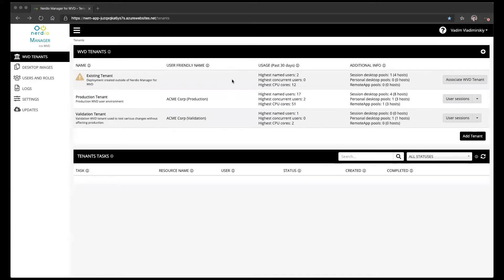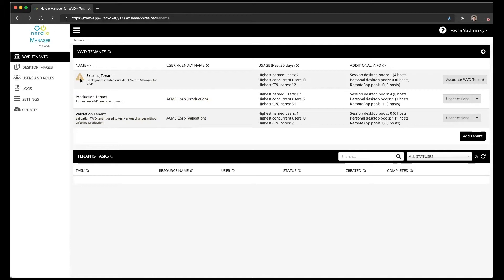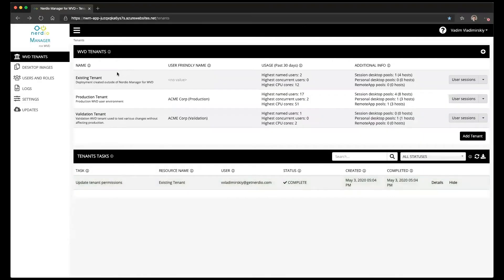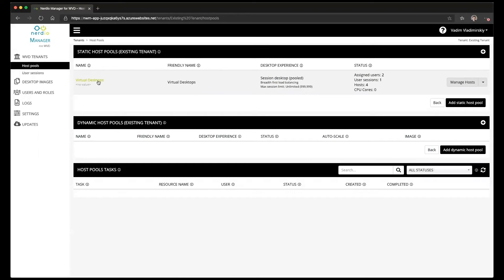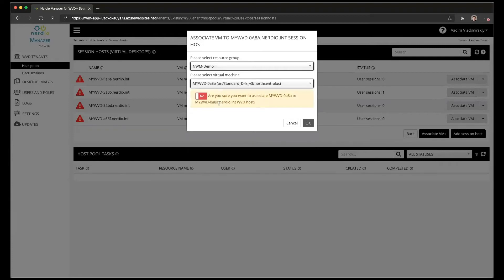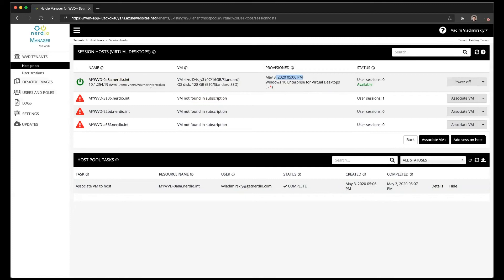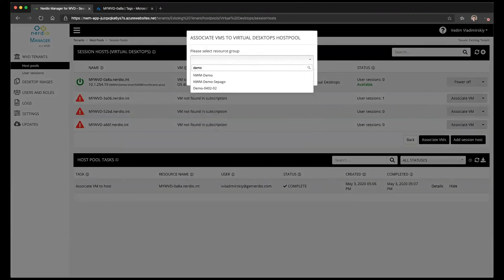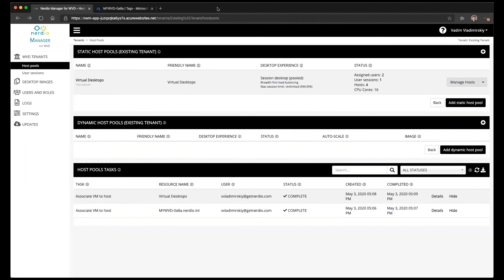Importing existing AVD deployments into Nerdio Manager for Enterprise (AVD Demo of the Day)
In this "AVD Demo of the Day" video, you'll see a quick demonstration of how to import existing AVD deployments into Nerdio Manager for Enterprise.